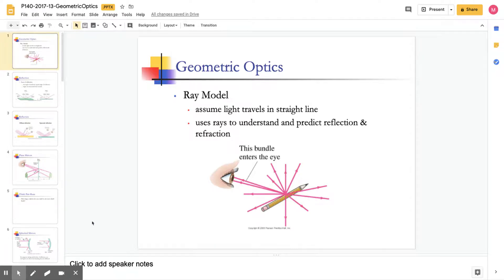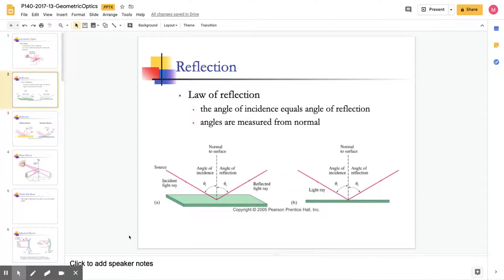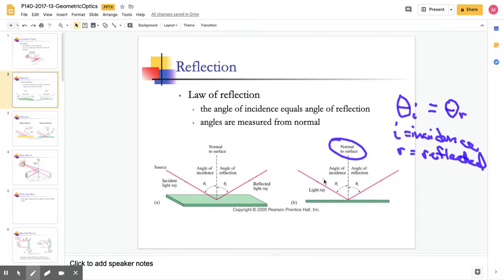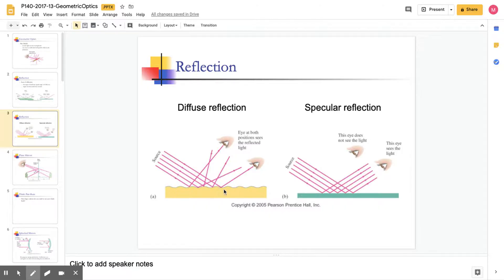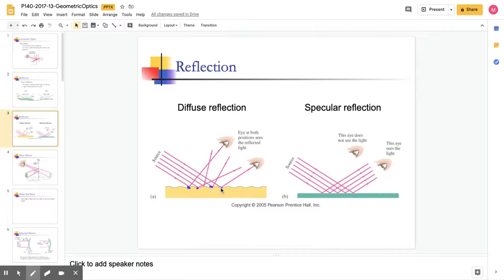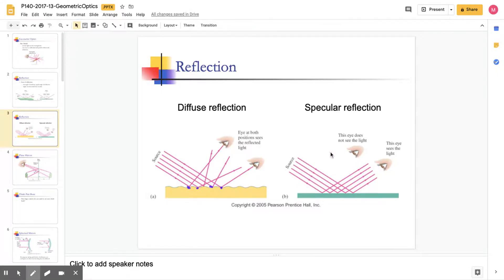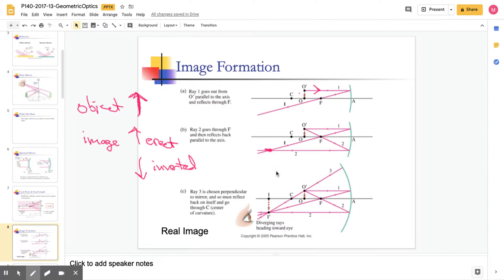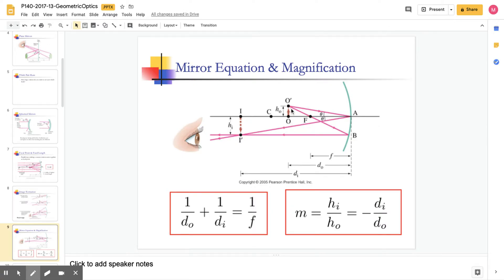Ray Optics - Part 1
Introduction to the ray model, mirrors, and image formation.